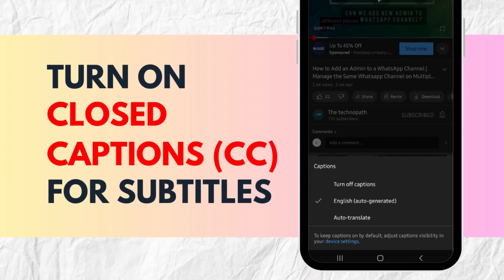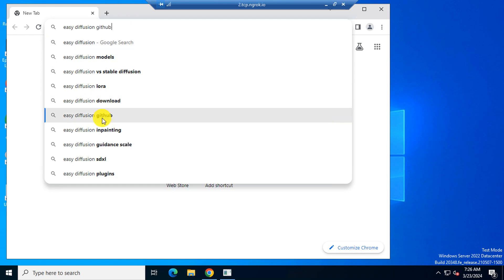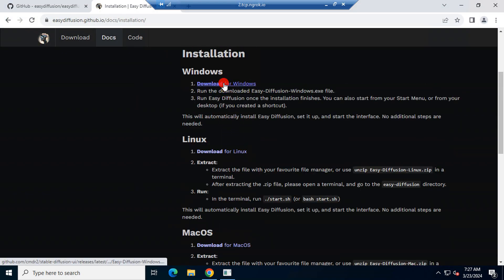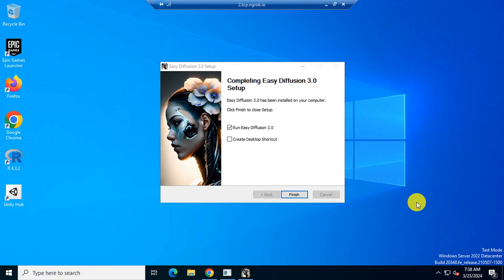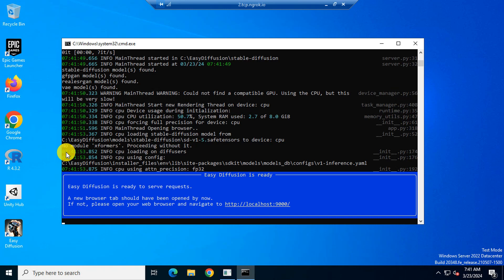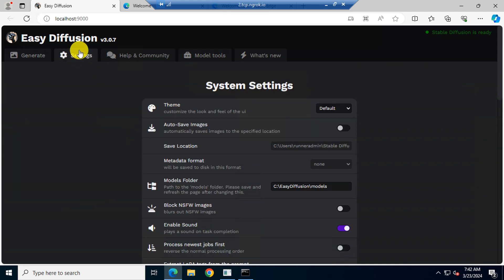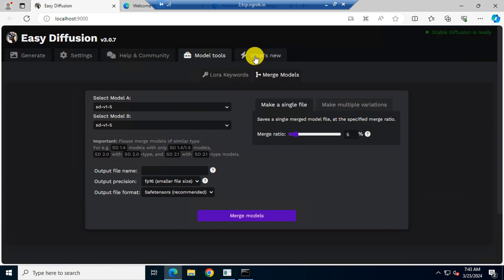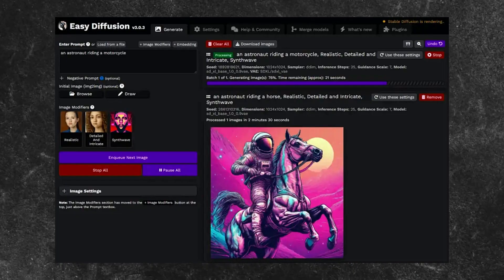How to Use Stable Diffusion Locally on Your Computer for Free | Easiest Way with No Coding Required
In this video, I show you the easiest way to use Stable Diffusion AI for free on your own computer without any coding required. I walk through how to set up a simple local environment on your PC to generate AI images using Stable Diffusion technology.

I cover the minimum system requirements like RAM and hard drive space needed. Then I demonstrate downloading, installing and opening the software I use to run Stable Diffusion locally.

I showcase the many options available to customize your AI image generation including different Lora models, upscalers, number of images and more. I also go through some key software settings you can adjust.

To demonstrate, I try generating an amusing image by providing the text prompt "A photograph of an astronaut riding a horse". Finally, I reiterate how easy this process is for getting up and running with this powerful AI for free on your own computer.